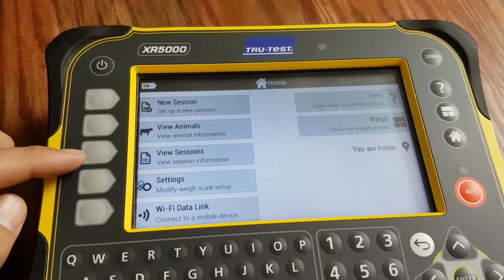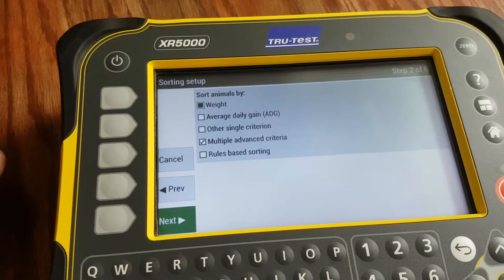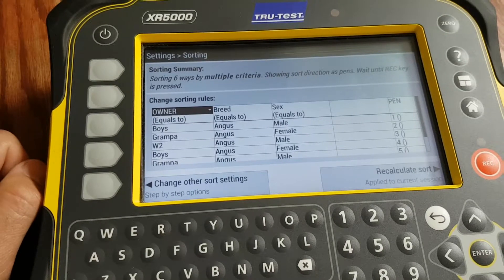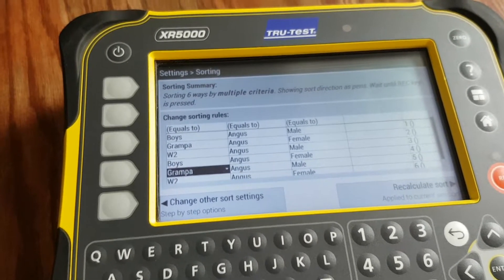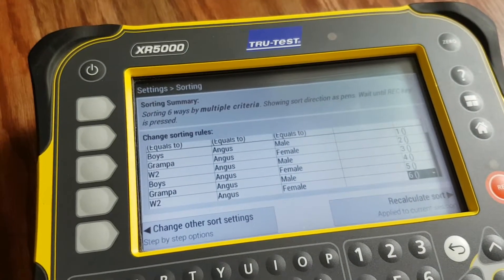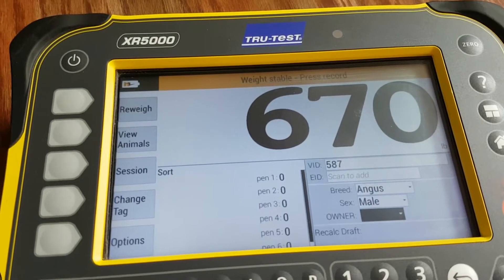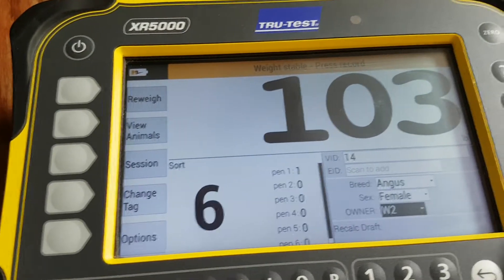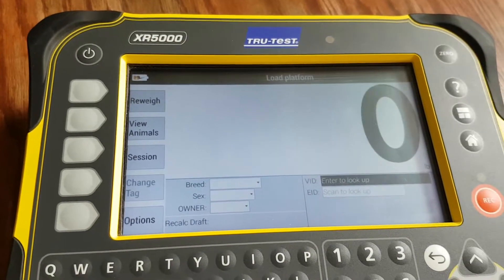XR5000 - Sort animals with multiple criteria